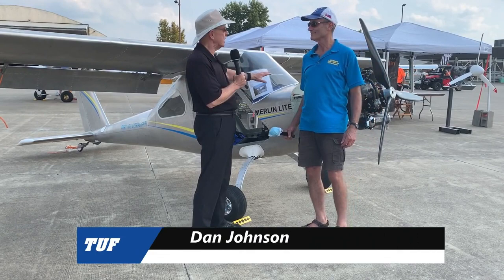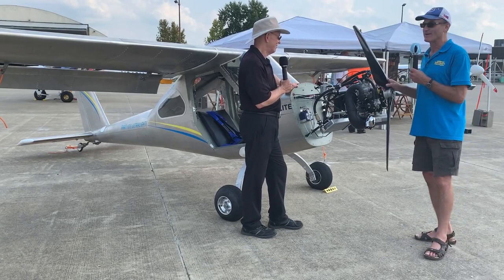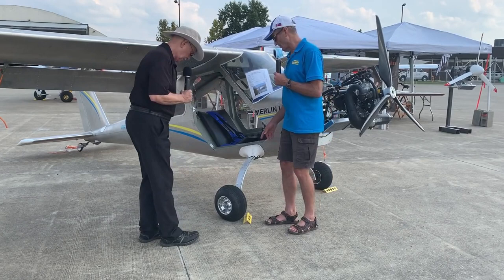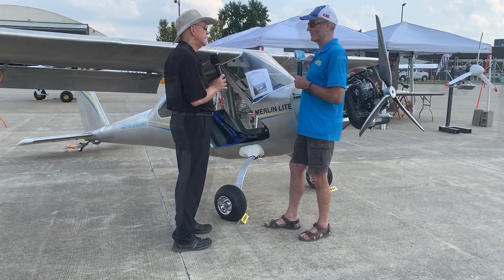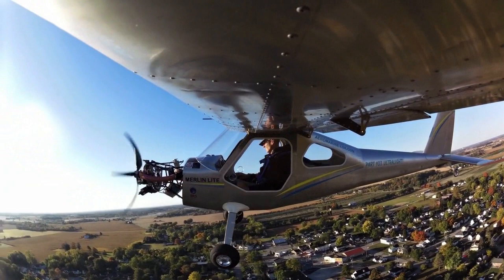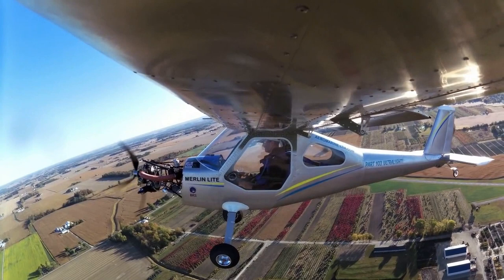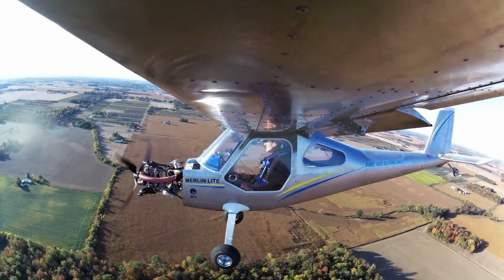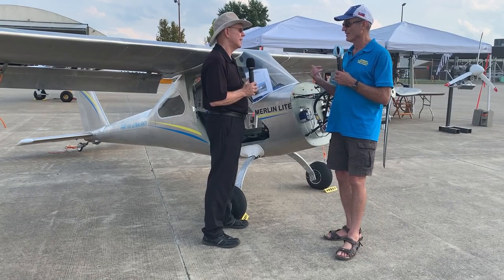Merlin Lite, Part 103 Legal, All Metal Ultralight Aircraft, Ultralight Aircraft Buyers Guide 2022.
THE MERLIN LITE PART 103 ULTRALIGHT No license, medical, certification, or registration required!

READY-TO-FLY: INCLUDES ENGINE, EFIS, EMS, & ELECTRIC TRIM.
FINISHED PRICE: $35,500
BRS Included!

The ‘Merlin Lite” is an all-new version of the Merlin and has a longer wing and a lighter airframe to meet the FAA Part 103 ultralight rule.

PART 103 is the USA FAA rule that allows ‘ultralight’ aircraft to fly without any certification, registration, pilots’ license or medical. It has a strict empty weight limit of 254 lbs and speed range of 24 to 55 knots. This UL rule has been adapted by many other countries that mirror the FAA regulations including China. Thousands of ultralights are already flying in USA and in China.

For the Part 103 compliance we only install one wing tank with 4.15 gallons capacity which is good for about 4 hours flying with the Polini engine. For those looking for extended range you can add a second wing tank to the opposite wing as both wings are designed to accept a wing tank. BTW, the Merlin Lite will accept both long and short wings so you can select your preference or even change wings perhaps during soaring season or for a faster cross country.

The Merlin Lite fits Part 103 perfectly.

The Merlin Lite can be flown as a Part 103 ultralight with virtually no regulations but will require a BRS rescue system to increase the allowable weight. The Merlin Lite may also be registered  in the Experimental class which does not have the weight and speed restrictions of Part 103.

Our demo Merlin Lite has on the panel:

12 volt charging power supply
Electric trim and indicator
Full EFIS with
Artificial horizon
Airspeed
Altimeter with pressure window
VSI
G Meter
Compass
Heading indicator
Ball
GPS
iPad mini with Foreflight navigation software and weather radar overlap
Fuel on-off valve
Engine control subpanel with on-off, 2 mag checks, and starter button
Fuel gauge with optional extended range fuel tank gauge
Engine monitoring system with 2 timers, RPM, CHT and coolant temperature.

The new longer wing brings the Merlin Lite stall speed below 24 knots which is the limit for the FAA Part 103 rule. Have a look at the 3-hinge Fowler flap. This flap is slotted and deflects to 50 degrees which really slows down the aircraft yet when fully retracted is very clean. Combined with the cantilevered wing our Merlin lite with this high aspect ratio wing will have a L/D ratio suitable for motor-gliding or efficient flight under electric power. Wing span increases to 32 feet.

The details:
Roomy cockpit fits 6’6” pilot
Racing padded 3-point seatbelt
BRS 500 full aircraft rescue system
Twin hydraulic brakes with tundra tires
Arm rest and quality custom throttle
Temperfoam seats
Twin window vents
Bubble windows
Huge baggage area: capacity for full-size airline roll-on or camping gear
Flap position lever with 5 positions